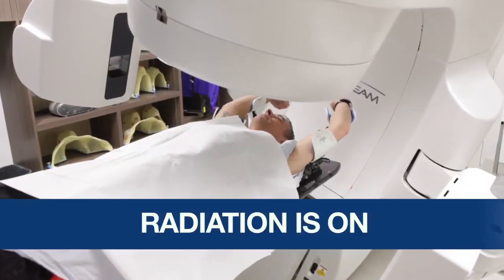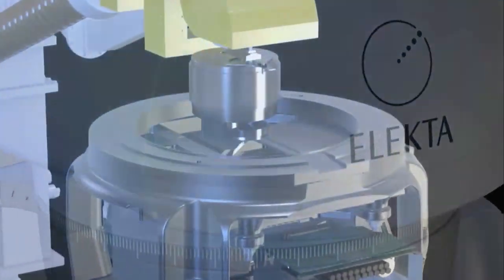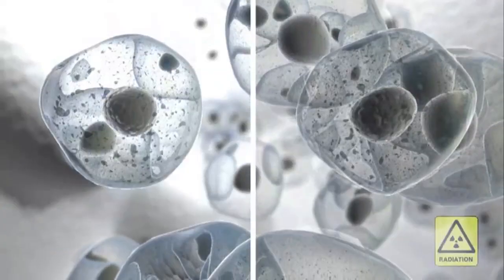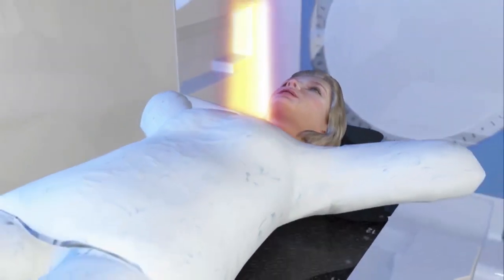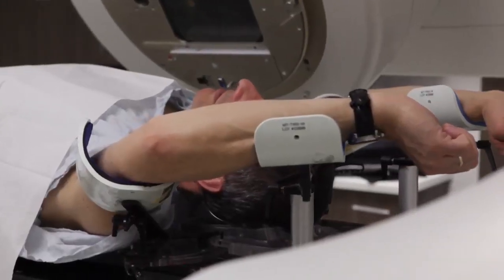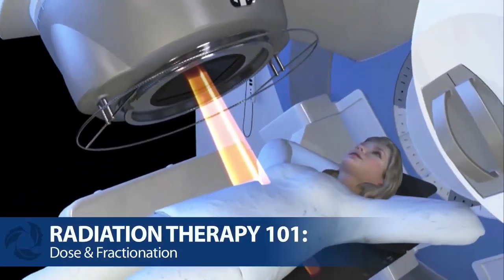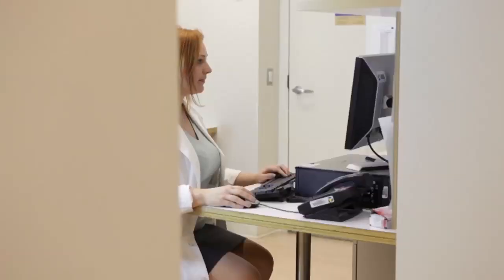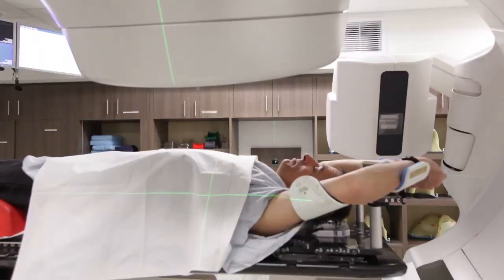What to Expect: Radiation Therapy 101 [Part 7 of 7]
What to Expect: Radiation Therapy
A Patient Education Video Series: 7 of 7

Radiation Therapy 101
Common questions: How does radiation work?  How does it kill the cancer cells but not the healthy cells? This module provides a short but useful overview of how radiation is used in the treatment of cancer.

For more information on the Accelerated Education Program, visit us